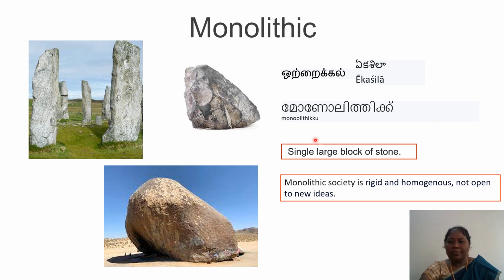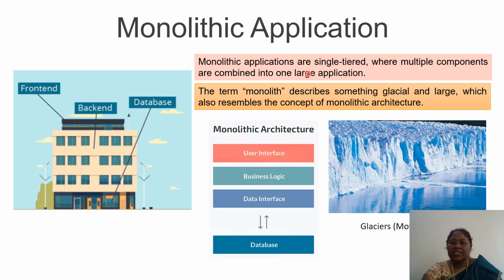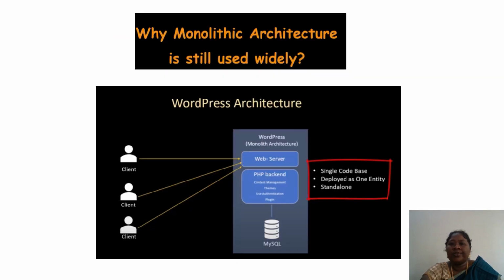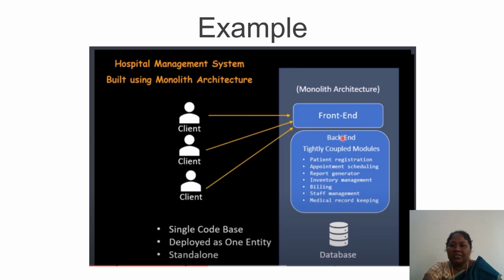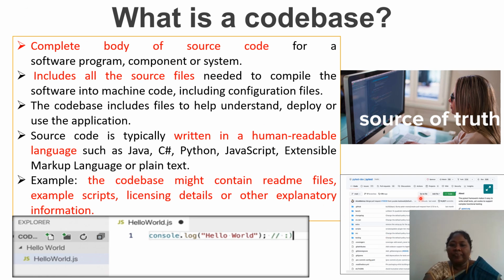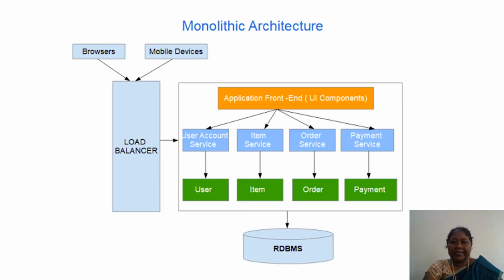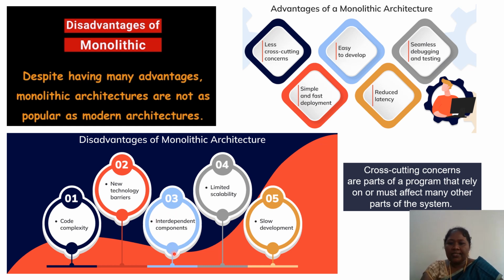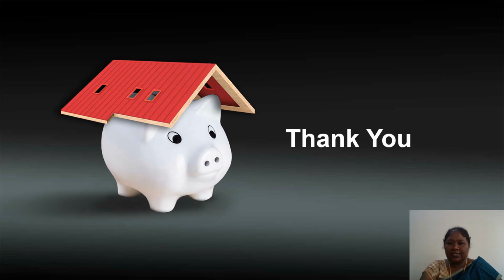Unit 1: Monolithic application and architecture